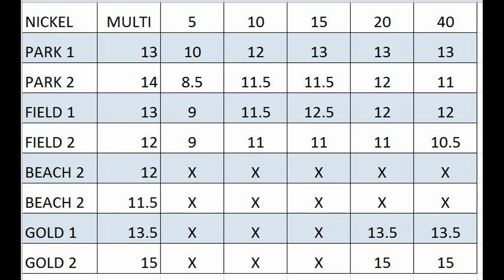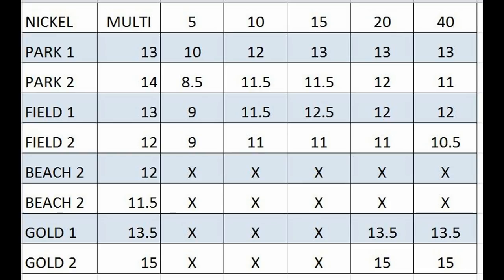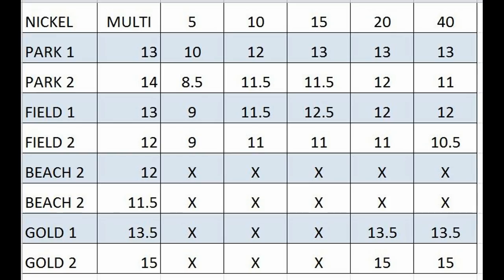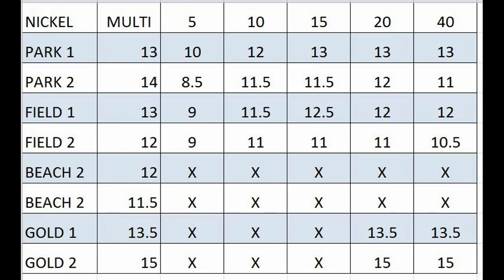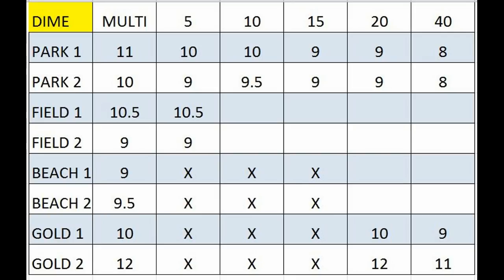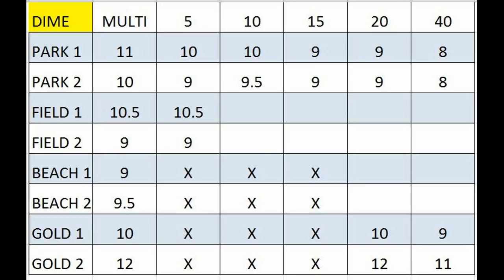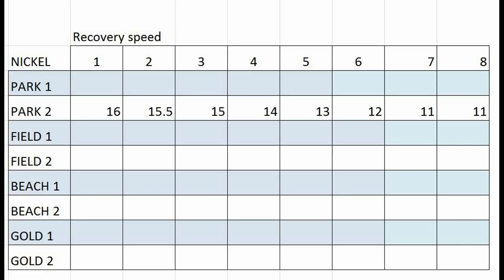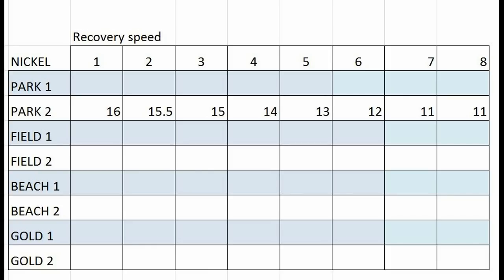Minelab Equinox 800 - Testing settings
Testing what the different settings have on the detector. Thanks.